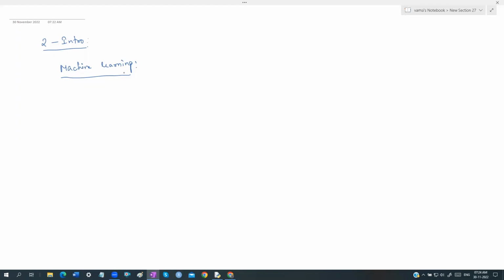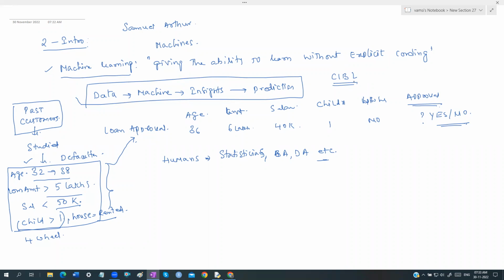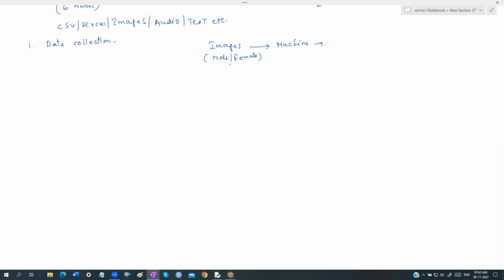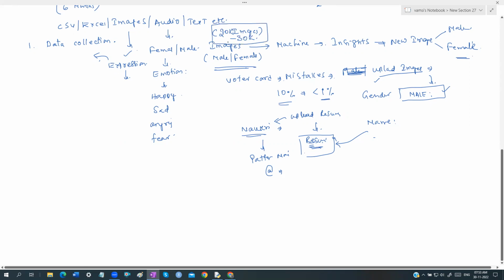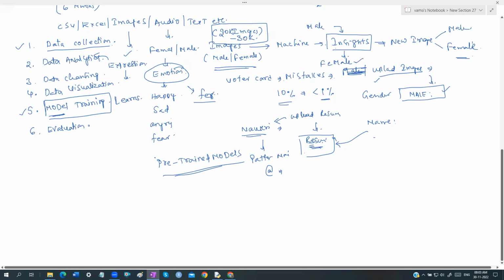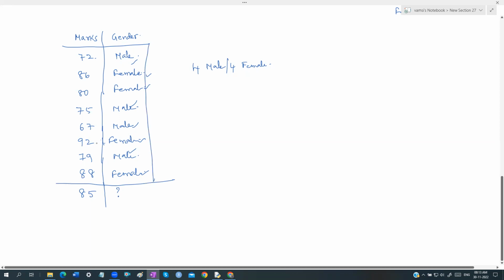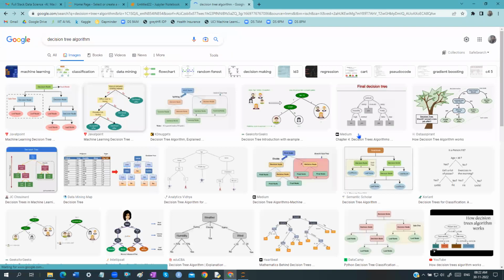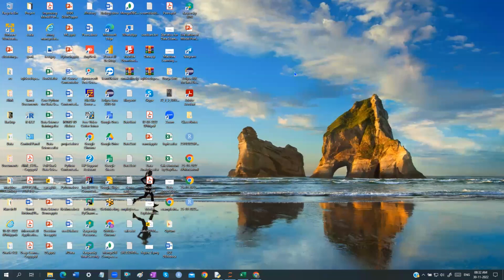Full Stack Data Science tutorials || Demo - 3 || by Mr. Vamsi Krishna on 30-11-2022 @7AM IST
Full Stack Data Science-AI, Machine Learning & Deep Learning Program tutorials || Demo - 3 || by Mr. Vamsi Krishna on 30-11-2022 @7AM IST